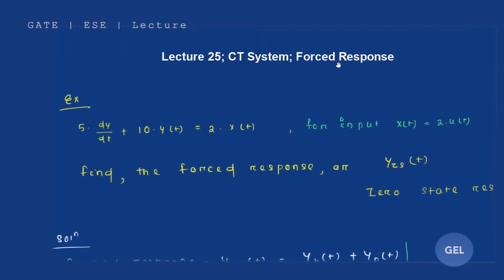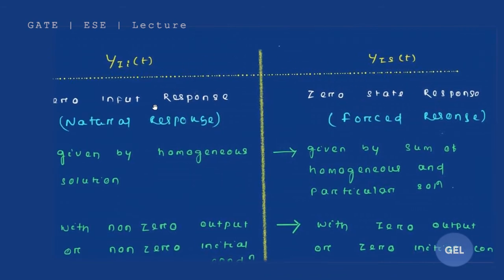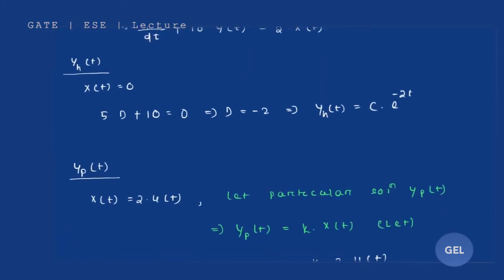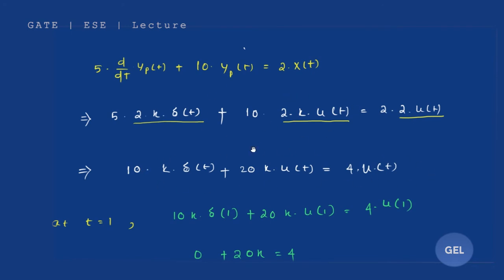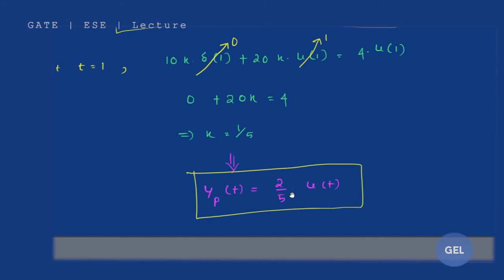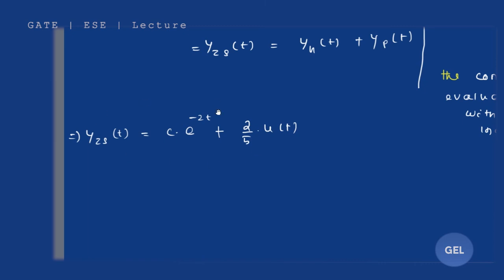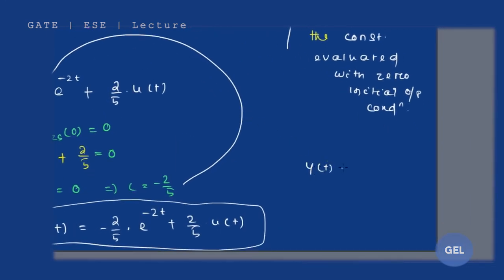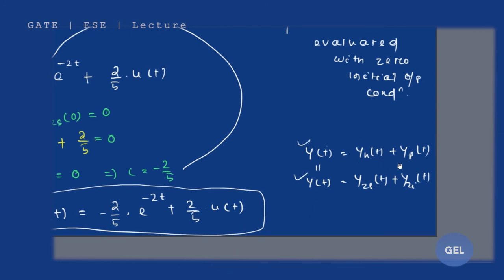Lecture 25; CT System; Forced Response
This lecture belongs to the subject Signal and System.
This module includes continuous time systems subject.

Concept covered:
Forced response

Also works well with Electrical Branch i.e EE or EEE. Also holds good for interview related questions.